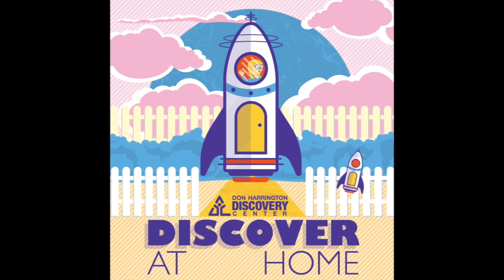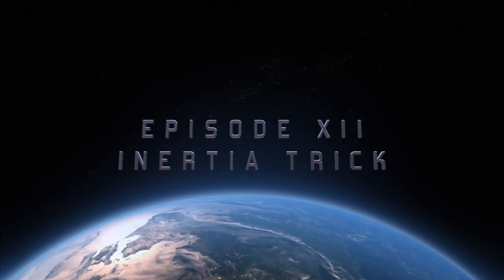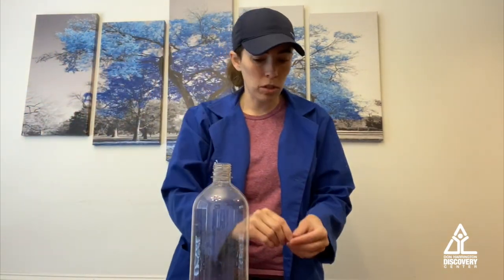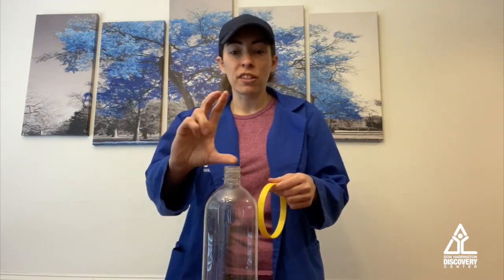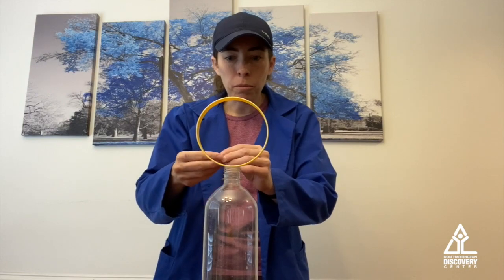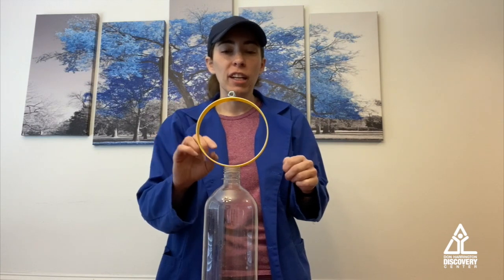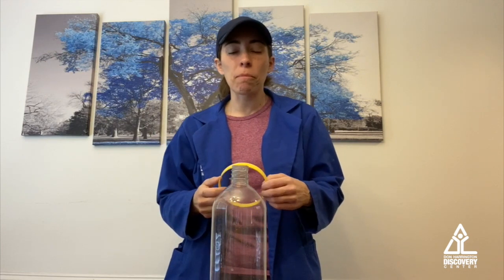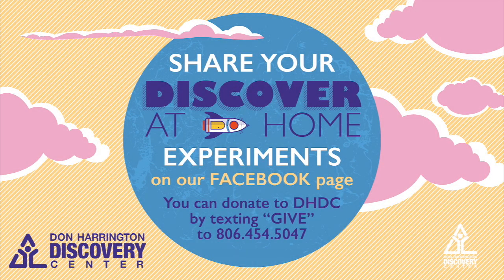Discover at Home: Inertia Trick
Here's another cool trick to try - involving inertia again!
What is inertia? Inertia is the name for the tendency of an object in motion to remain in motion, or an object at rest to remain at rest unless acted upon by a force. Let's try it!

👩‍🔬Here's what you need:
Hex Nut (or penny)
Empty plastic bottle
Ring

Try it out and let us know if it worked for you! What other objects did you try? Did they work?